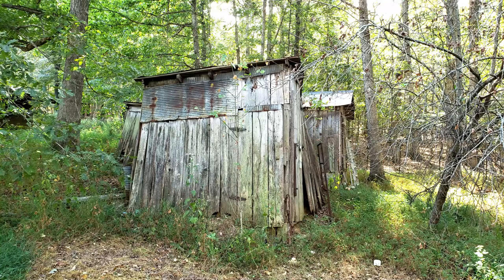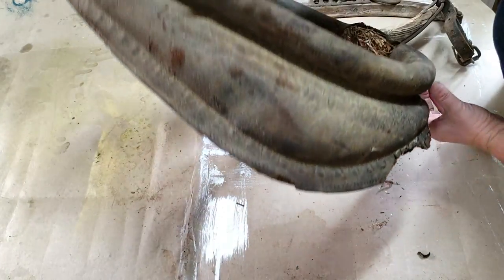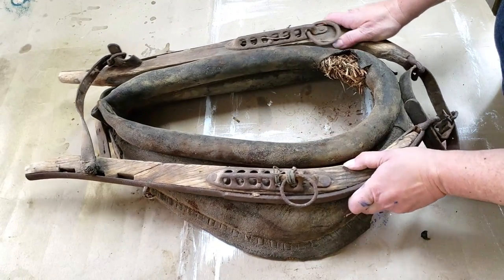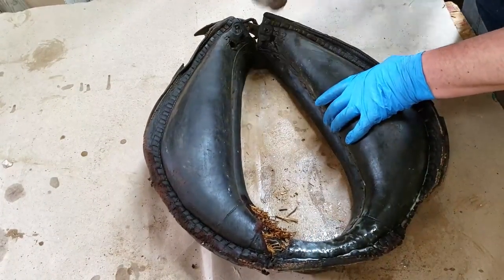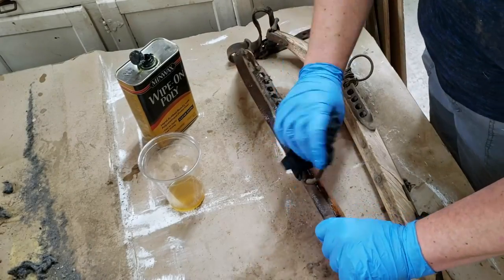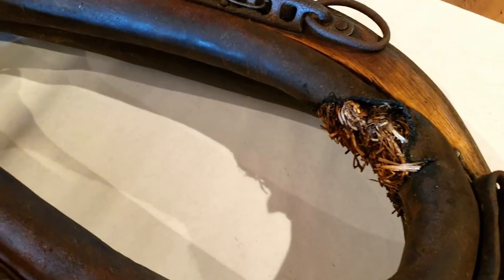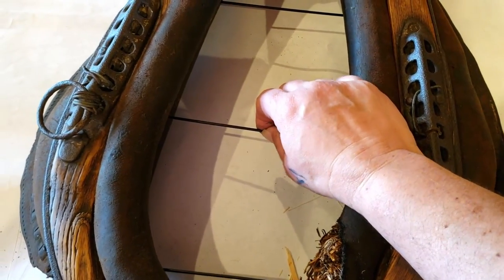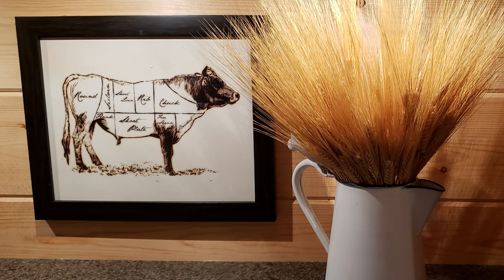Antique restoration, DIY farmhouse decor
Mrs. Kapper here! You never know what you will find hiding in an old barn.  Maybe some future 'farmhouse decor?' With a little steel wool, you just never know! On our Western Kentucky farm, under piles of garbage, I found these beautiful original antique farm equipment gems.  With some creativity, elbow grease, minwax wipe on poly, sandpaper, a coat hanger, wheat, steel wool and Flex Seal, I restored them to their original glory.  Hanging on the wall of our Kentucky farmhouse cabin, it's the perfect tribute to the farm's rich  history while bringing the warmth of oak, leather and wheat into the house. This is rural living at it's best and also living the dream of country living! I just love creating farmhouse decor out of 'scraps,' or forgotten history, to bring it back to life with some steel wool, and vision, to make it a 'modern day' piece of history and artwork to remember our history!
Kapper Outdoors, living the dream one barn find at a time!